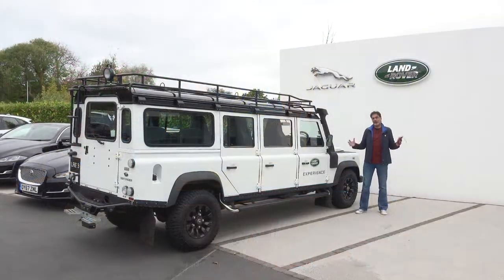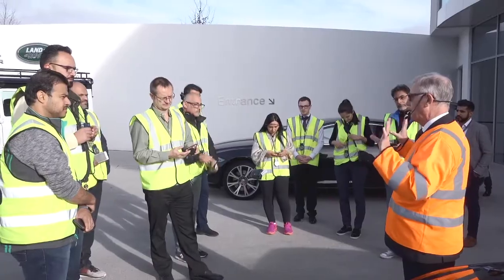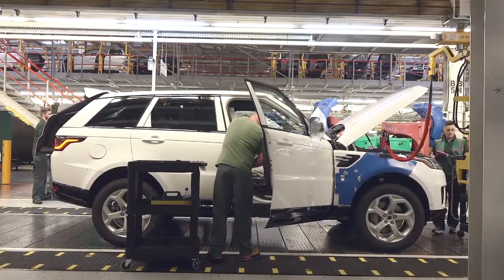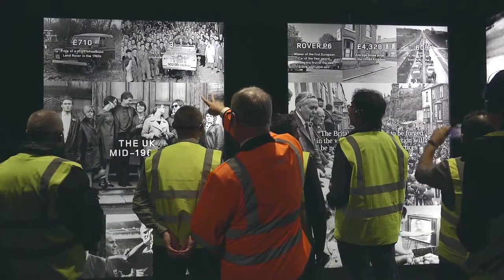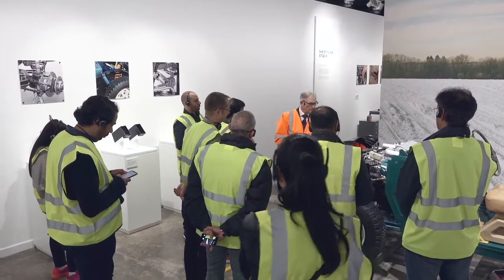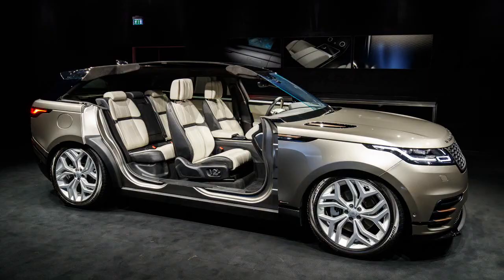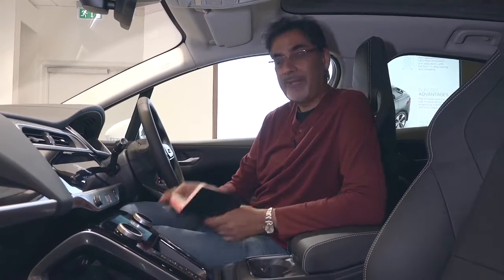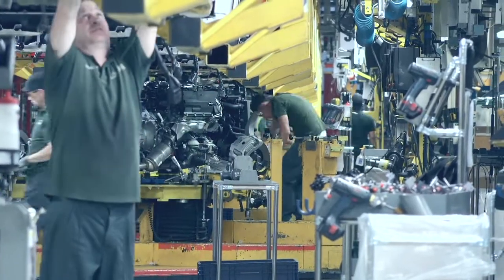Jaguar Land Rover UK Special Tour - Part 1: How they make them!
In part 1 of 3 we kick off a very special UK tour with Jaguar Land Rover exploring their design and manufacturing facilities, looking at the classics, driving the future and mud-plugging in Rangies. In this first video we visit both the famous Solihull and Castle Bromwich plants and get presentations from chief designers including the legendary Ian Callum.